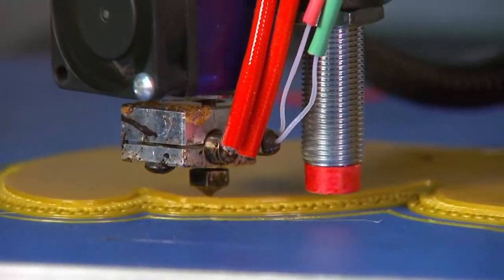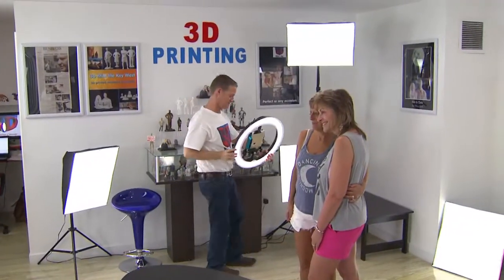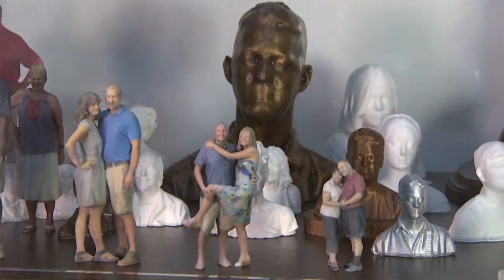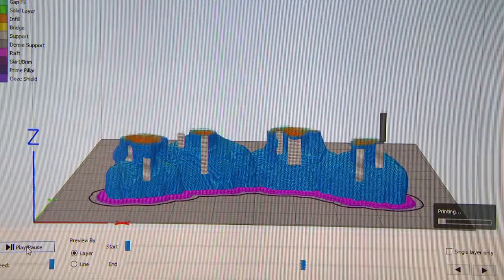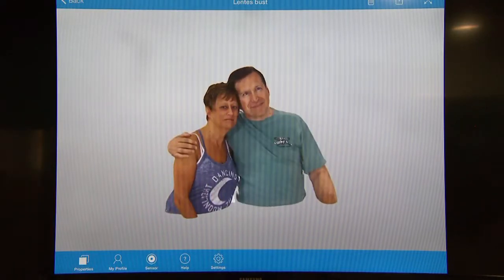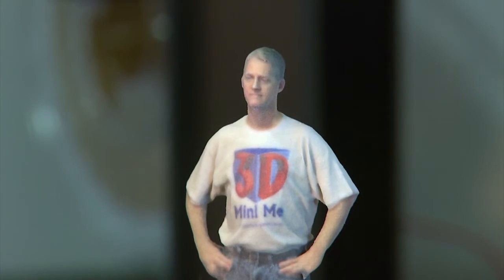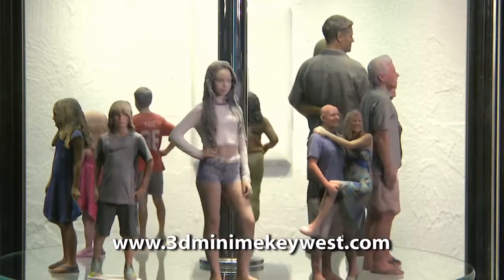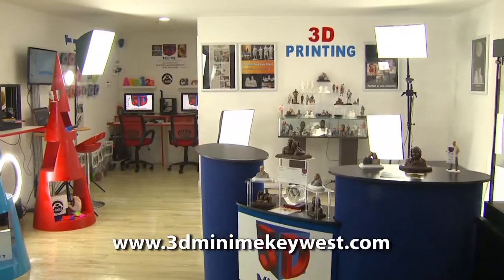3D Mini Me Key West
Did you think that mini-me dolls and action figures were just for celebrities? Now you can have your own replica model capturing the tiniest of details, thanks to the use of 3D scanning and printing technology.